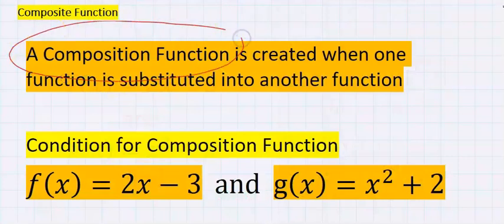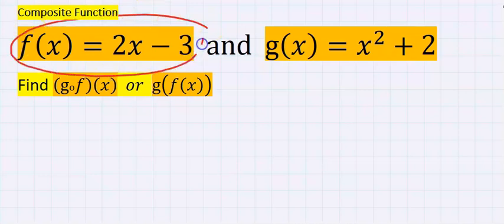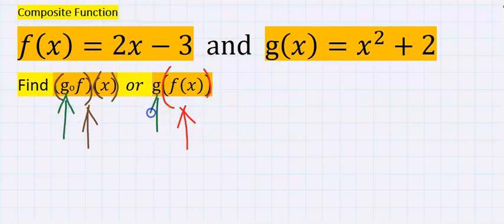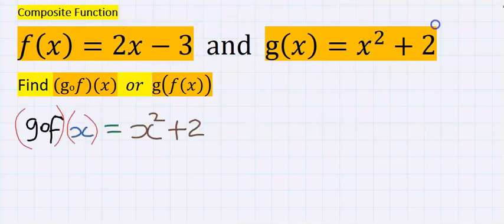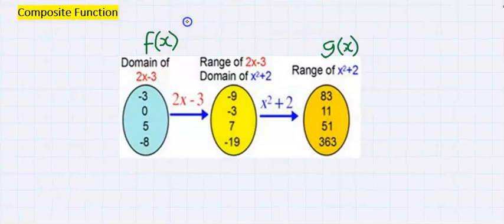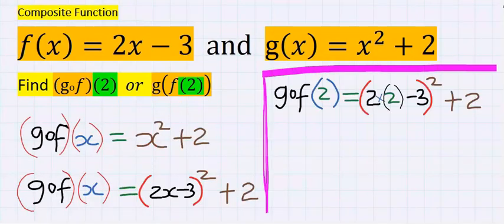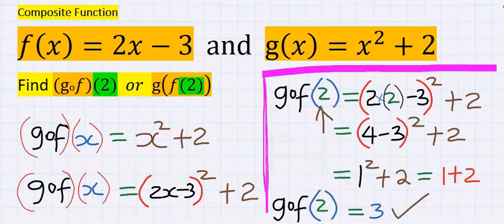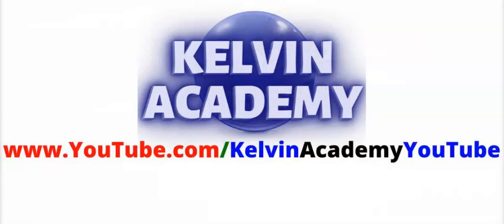WHAT IS COMPOSITION FUNCTION? [SOLVE f(x)=2x 3 and g(x)=(x^2)+2] IN PRECALCULUS